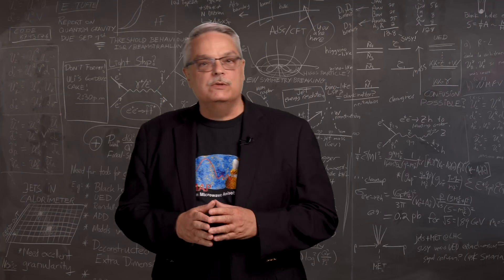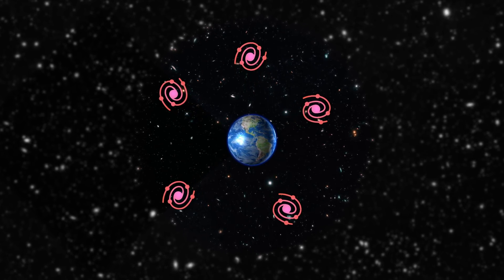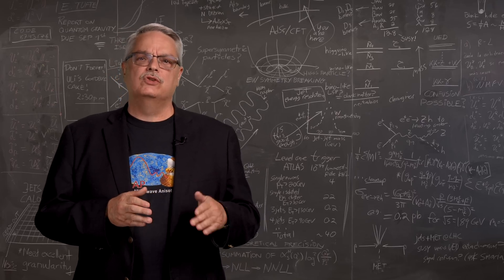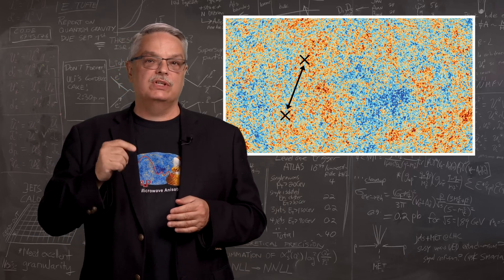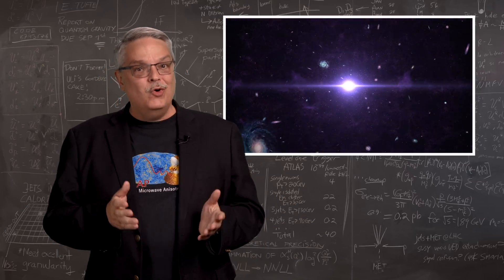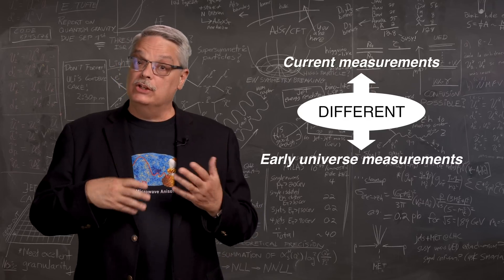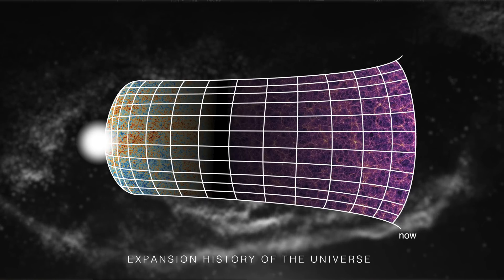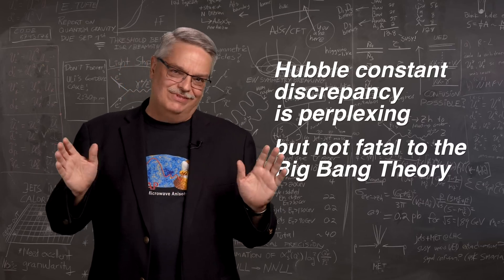Have astronomers disproved the Big Bang?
The theory of the Big Bang describes the biggest event of all time– the origin of the universe itself. Scientists are confident that this theory accurately describes the life story of the universe over its 14 billion year history.  However scientists like to check and recheck their work and they have found a discrepancy in two measurements of how fast the universe is expanding. This discrepancy could mean the need to add another twist in the story, or it could disappear with more study.  In this video, Fermilab’s Dr. Don Lincoln helps us sort it all out.